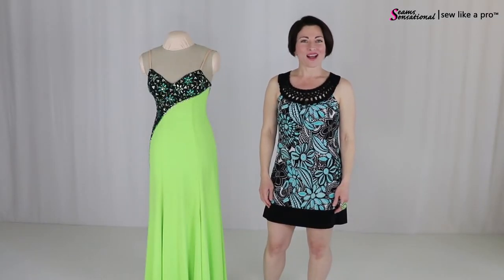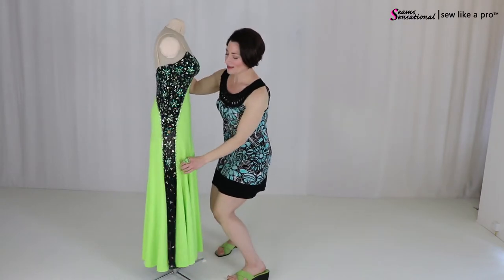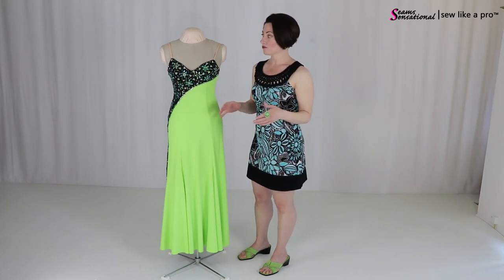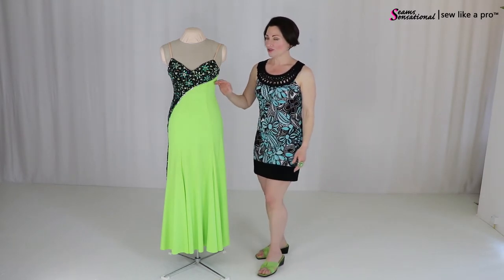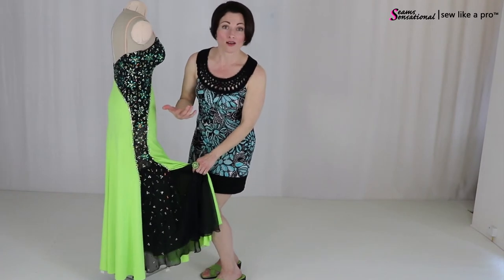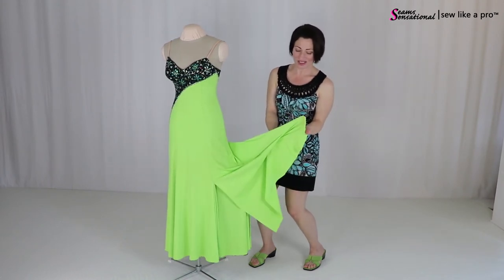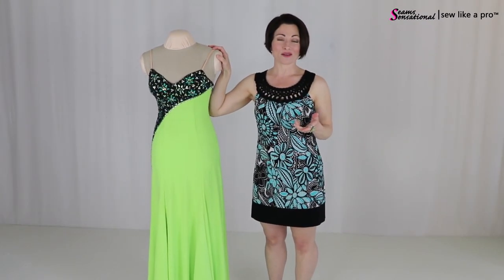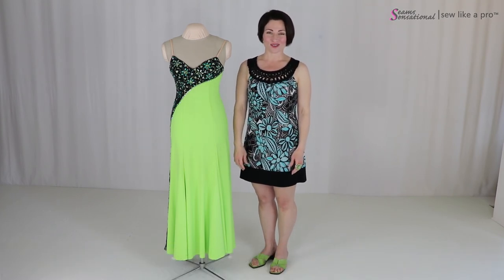Dancesport Ballgown part 1: 5 Key Design Elements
Design elements can make or break a competition Ballgown, Latin, Country or skate dress. What's a dancer or skater to do?

If your dress has too many design elements, the audience gets confused as to where on the dress they should look.

Too few key elements and the viewer gets bored and quickly looks away.

What's a dancer or skater to do?

Find a nice balance of design elements for your body shape and size, pair them well and watch the magic happen on the floor or in the rink.

P.S. Latin and two-step dancers, Ice and roller skaters -- don't turn away.  The design elements discussed on this ballgown can be used for your type of dress also!

If you enjoyed this video, subscribe to our YouTube channel while you're here, or better yet, never miss a beat ... sign up for free training videos, advice and get privy to special sales

Each training series teaches you everything you need to know:
1) how to take proper measurements
2) how to make a pattern
3) how to design dresses for your body shape and size
4) how to calculate all fabrics
5) how to fit a competition Dancesport, Country or skate dress
6) how to finish all stitching
7) how to rhinestone